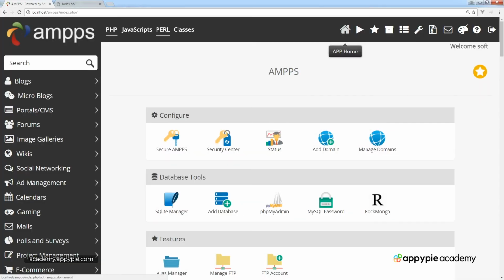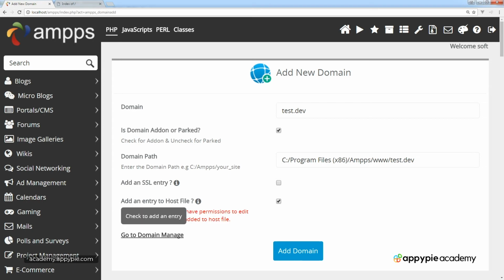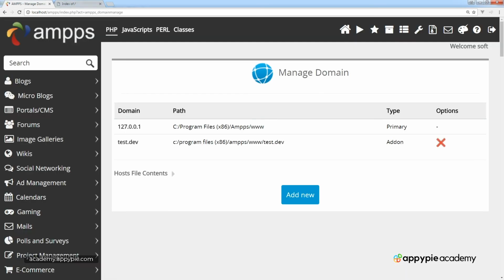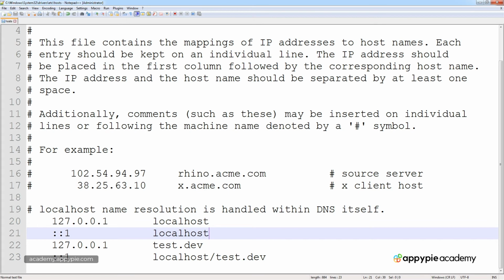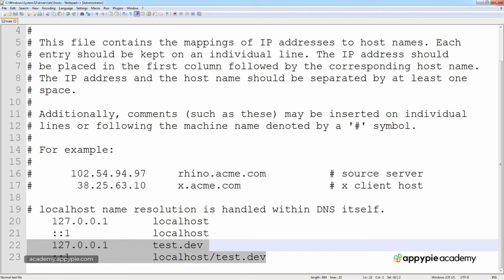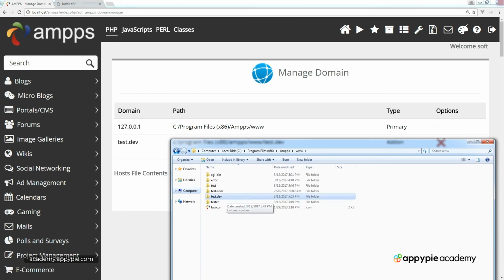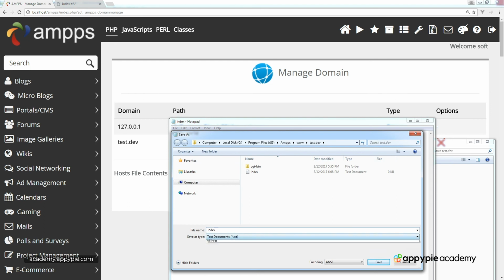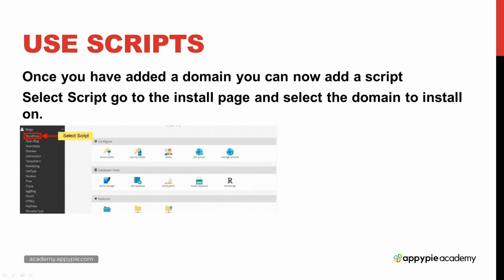Setting up a Domain in AMPPS: Lesson 21